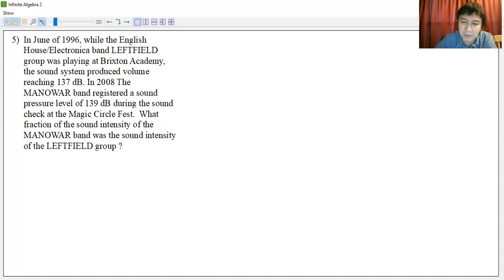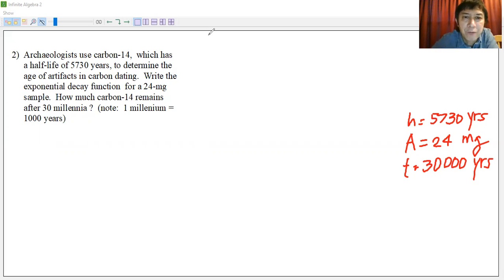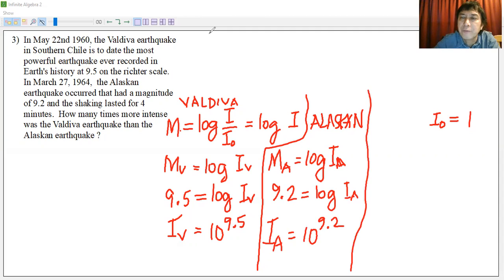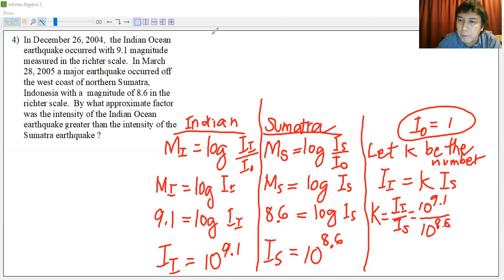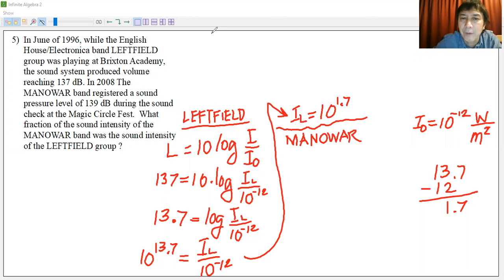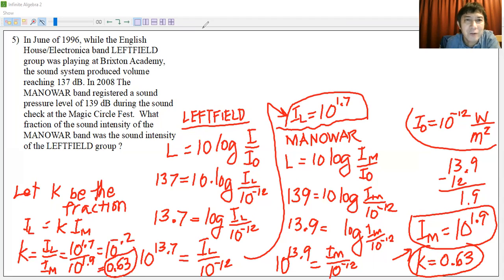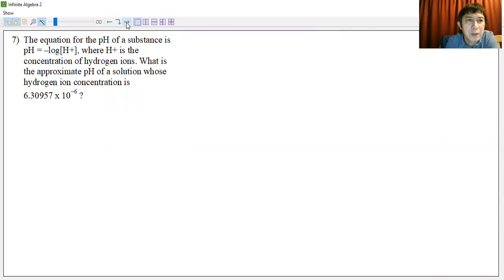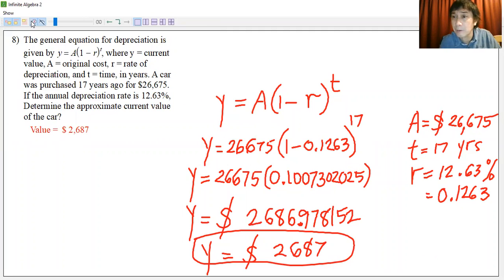Modeling with Exponential and Logarithmic Equations by LELAND A. ALEJANDRO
This Math video contains 8 worded problems about Exponential Decay Functions,  Intensity and Magnitude of Earthquakes,  pH - power of Hydrogen and concentration of Hydrogen Ions [+H], Loudness (decibels) or Sound Pressure Level, and Car Depreciation problems.  Problems are presented with explanations, combination of exponential/logarithmic solutions, and answers.